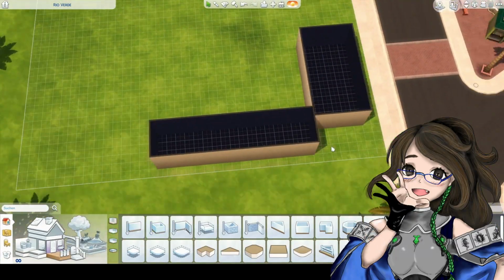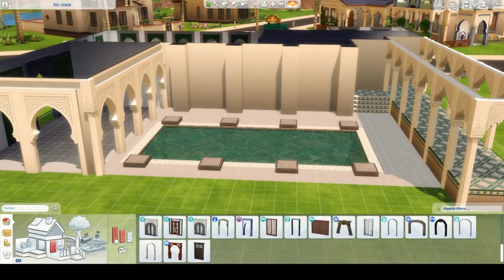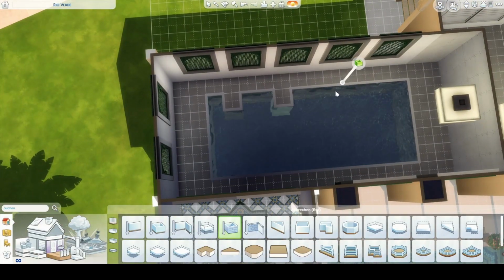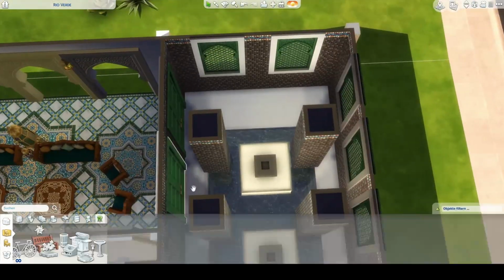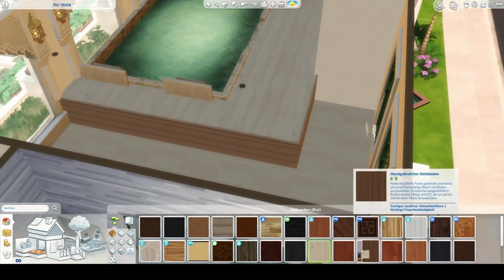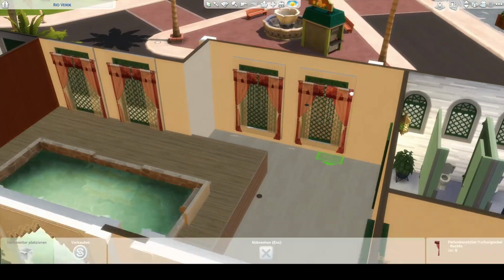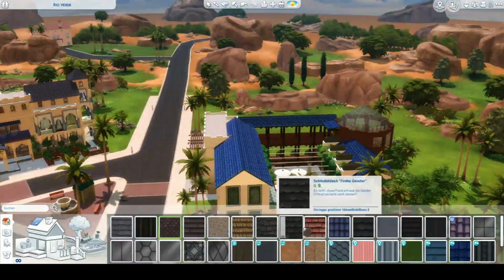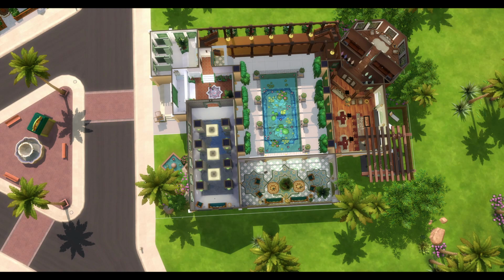I build an Oriental SPA in the Sims 4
I love this build and I can't wait to play with it ^.^ For once the interior is much more pretty than the exterior, so perfect for screenshots ^.^